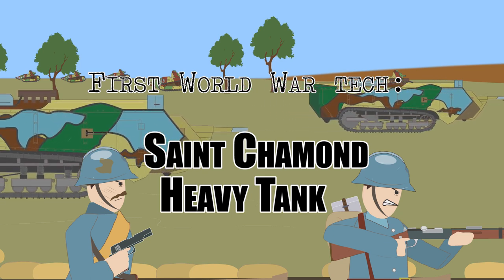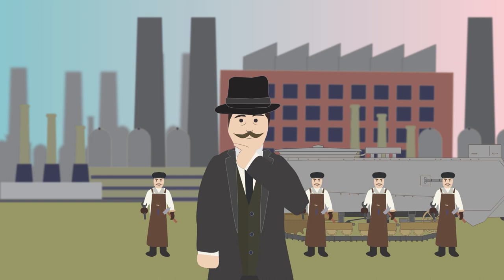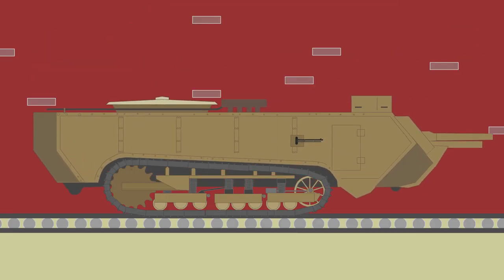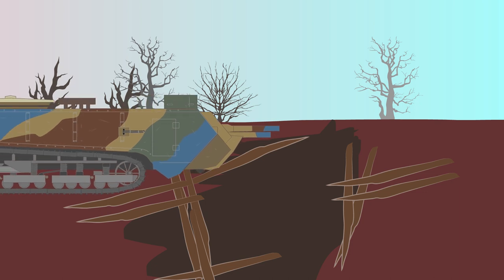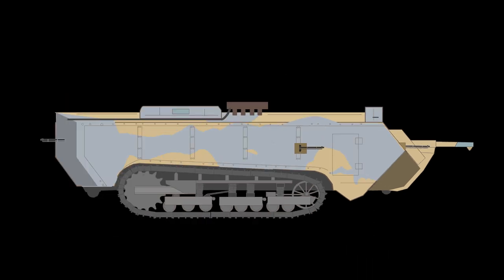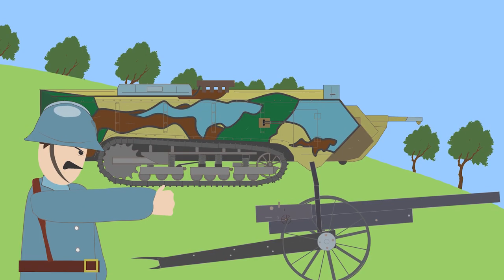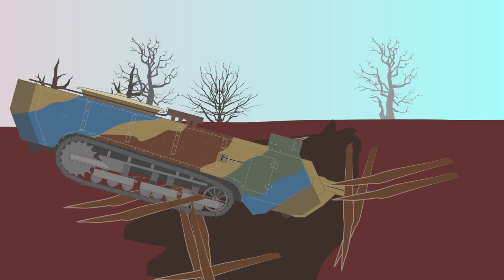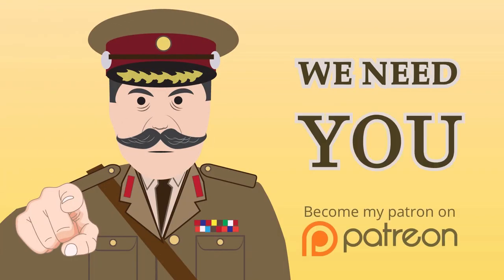WWI Tanks: Saint-Chamond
One rival company based at Saint Chamond started to develop its own tank design under technical director Colonel Émile Rimailho.

By early 1916 the first prototype was built at Saint Chamond factory. Development was slow and it took until May 1917, for the first service examples to be ready, making it the second tank to be built by the French.

Get your copy of Simple History: World War I today!

See the book collection here:

Amazon USA

Amazon UK

Credit:

Narrator:

Chris Kane

Animation:
Daniel Turner

Artwork:
Daniel turner

Music Credit

Ross Bugden- 'Rapture'